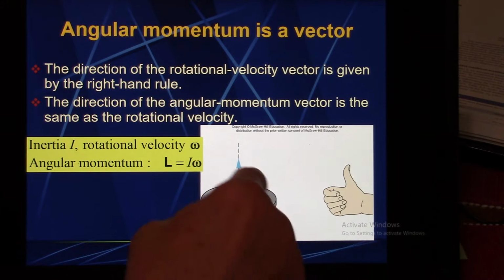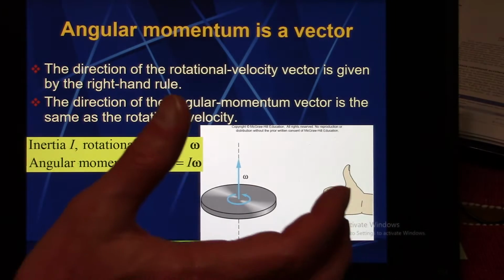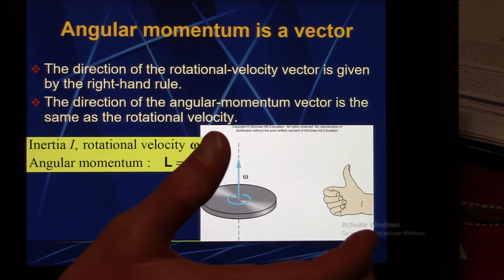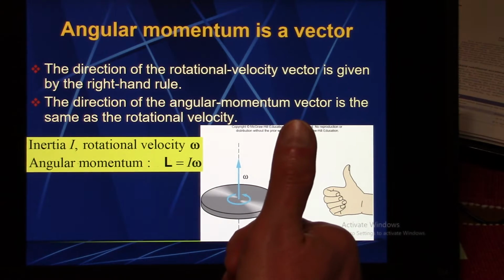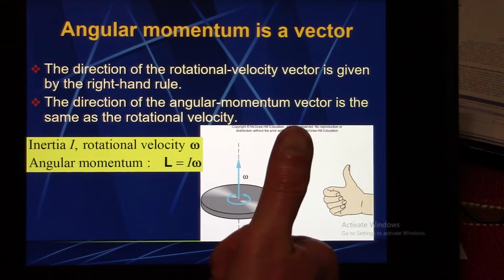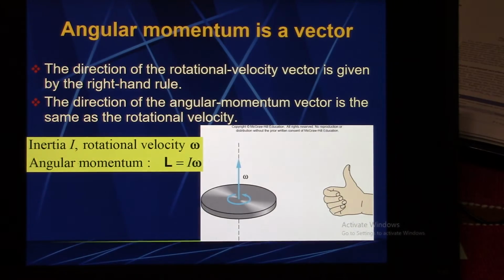Phy15 Ch 8 2